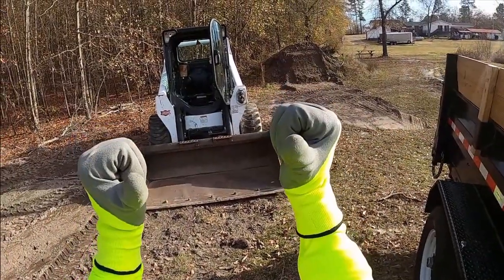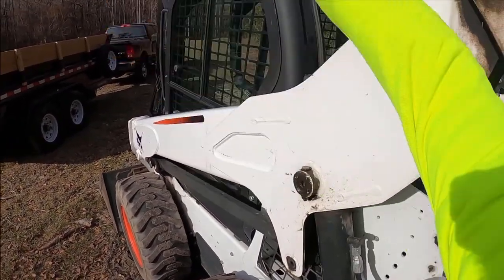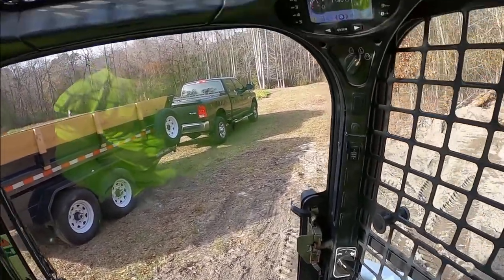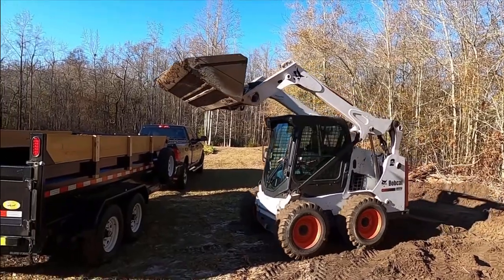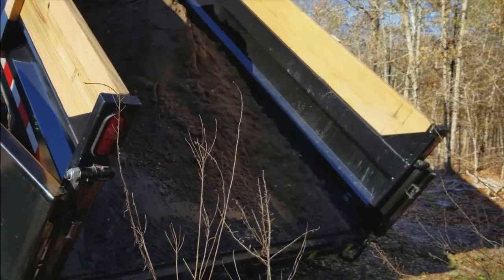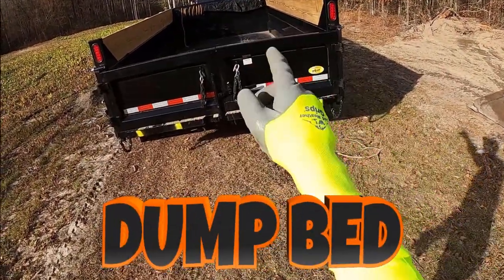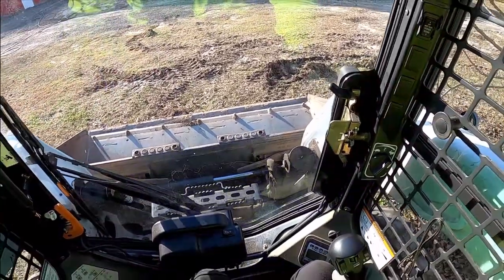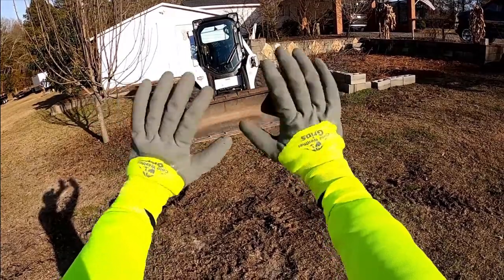Travi-O Bobcat Skid Steer Fun | Construction Trucks For Children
Travi-O has fun while learning in a Bobcat skid steer! Construction Trucks For Children includes using a skid steer to load dirt into a dump bed that's hooked to a 4x4 pick-up truck.
I'd like to give a special thanks to A+ Asphalt Sealcoat & Line Striping for letting Travi-O film on location! For any asphalt maintenance needs visit their